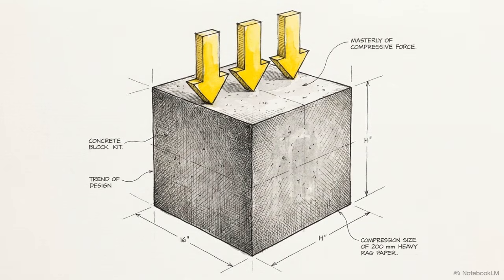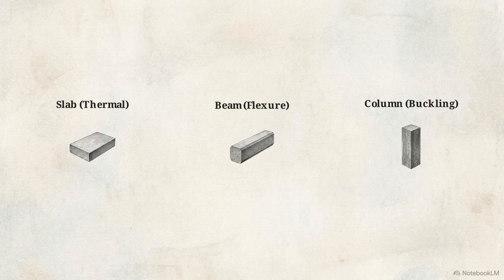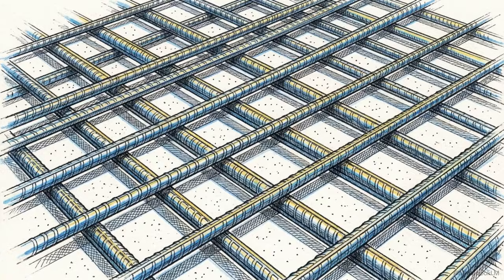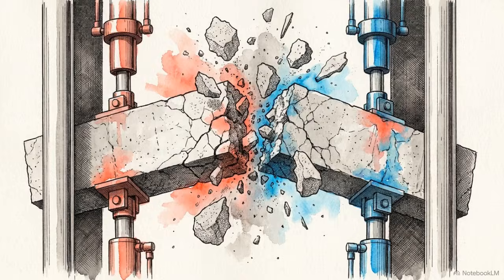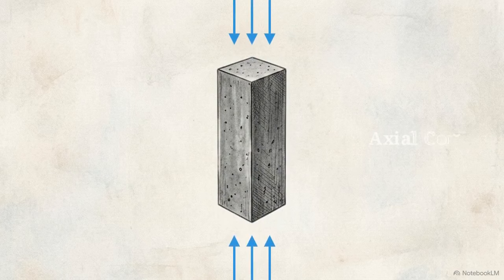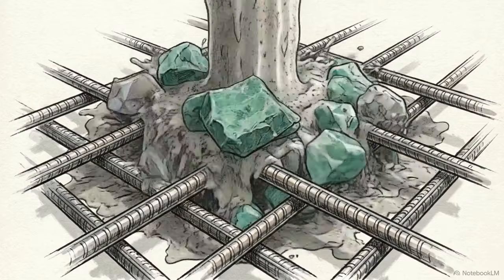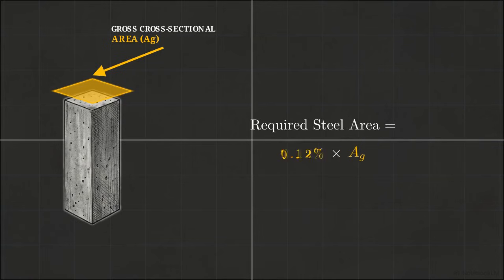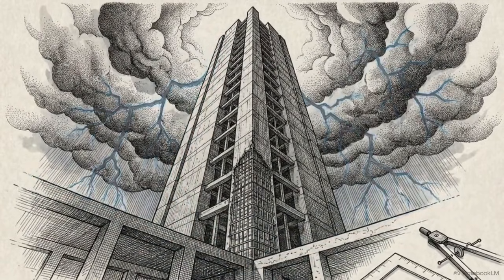Do you know Minimum & Maximum Steel Reinforcement % in RCC Members (IS 456:2000)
This educational guide breaks down the IS 456:2000 code requirements for steel reinforcement in RCC structures. It provides a quick, comprehensive overview of the minimum and maximum steel percentages required for four key structural members: footings, slabs, beams, and column.
Designed as a quick reference for both exam preparation and practical site work, the summary covers crucial technical civilengineering construction structuralengineering is456 infrastructure engineering autocad bim details. You will learn the specific beam reinforcement formula (Ast(min) = 0.85bd / fy), the mandatory 0.8% minimum for columns, and why engineers practically restrict column steel to 4% instead of the 6% maximum code limit to prevent concrete congestion during pouring. It also highlights a critical warning to avoid a common calculation mistake: these percentages must always be based on the gross cross-sectional area, and should never be multiplied by the density of steel (7850 kg/m³)